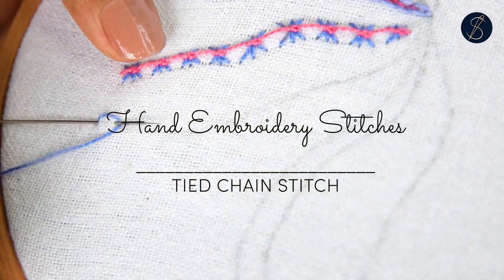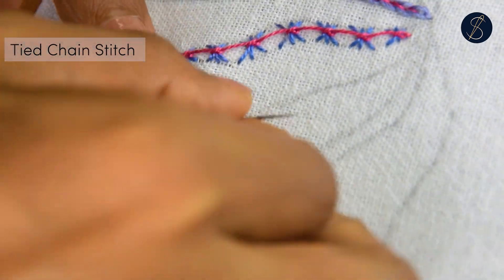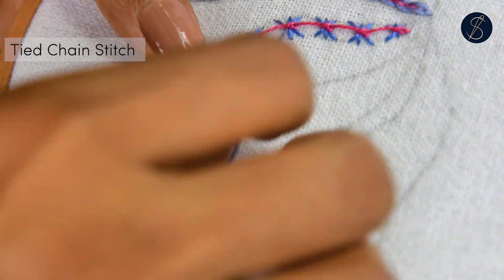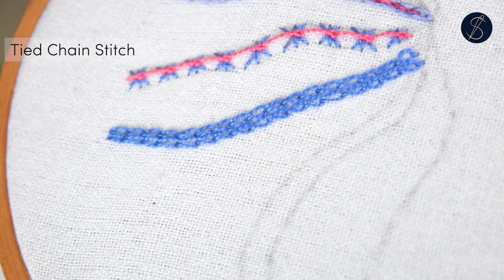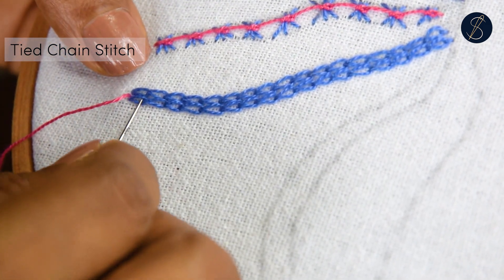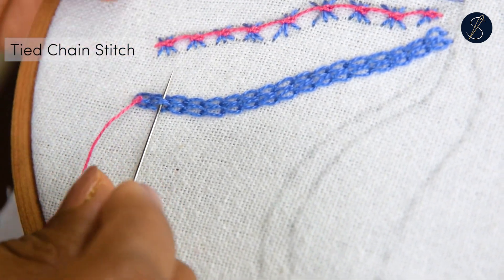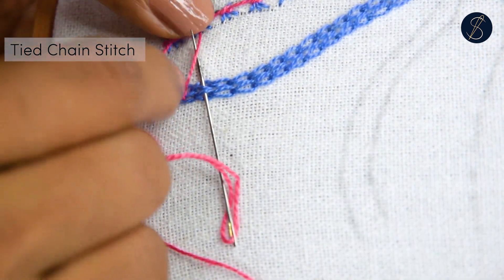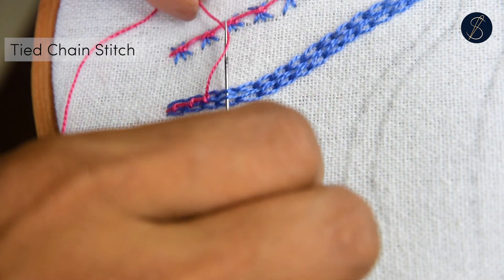How to do Tied Chain Stitch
Learn to do the Tied Chain Stitch in just 2 minutes!